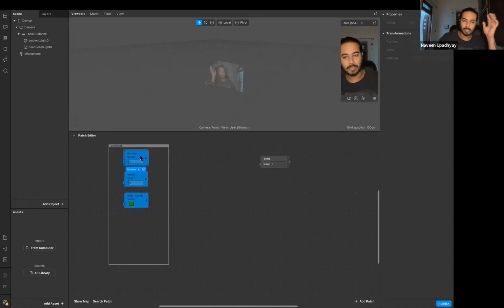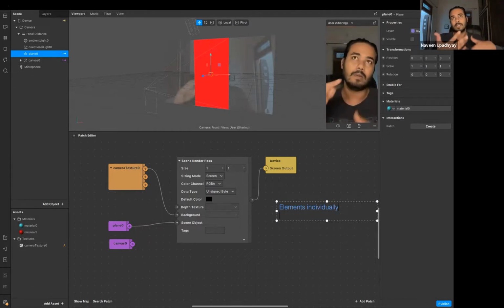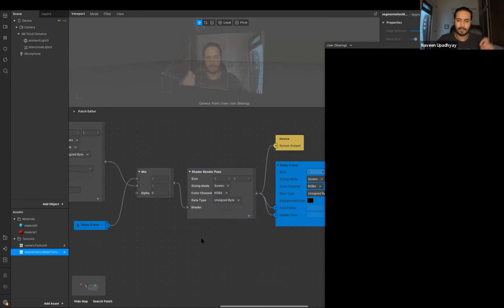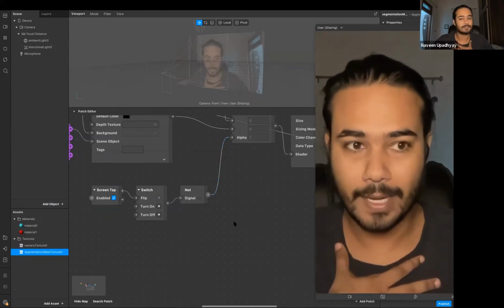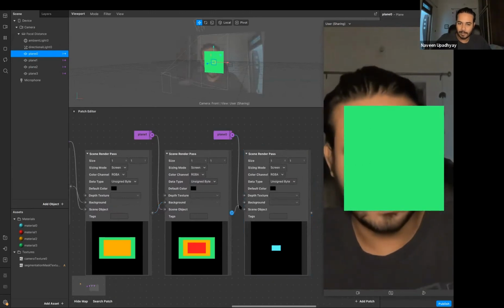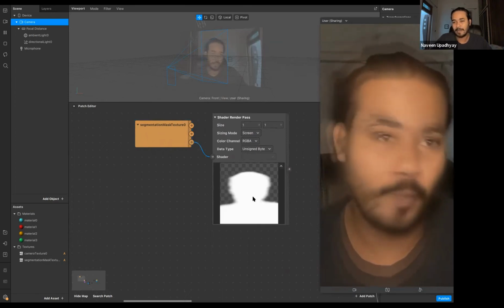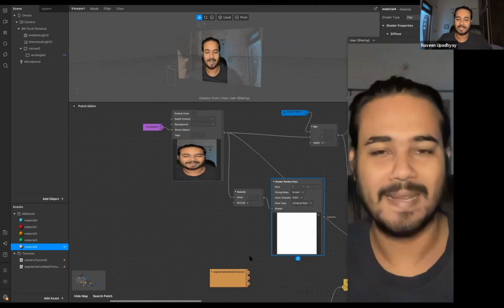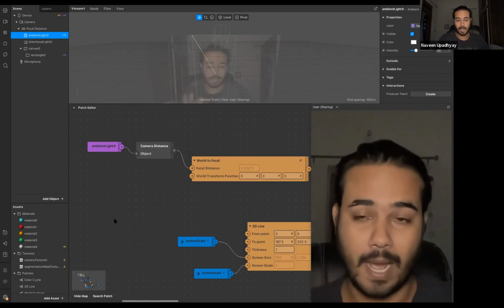Spark AR | Texture Creation using Adobe Substance Painter | Naveen Upadhyay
▬About Reskilll ▬▬▬▬▬▬▬▬▬▬▬▬

▬ Social Media ▬▬▬▬▬▬▬▬▬▬▬▬▬▬▬